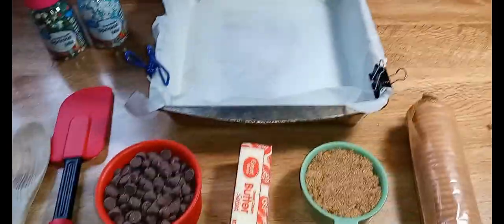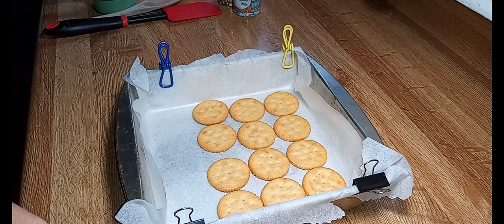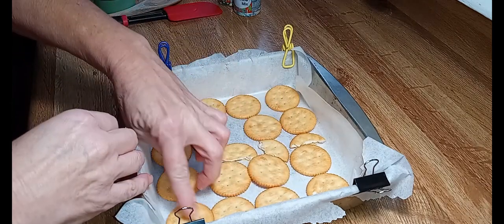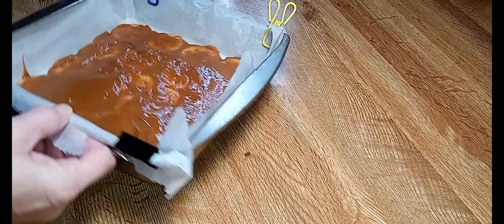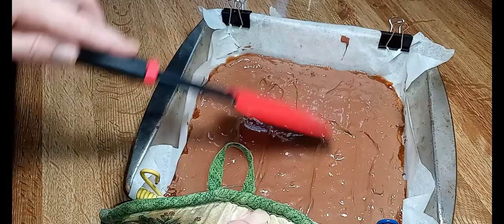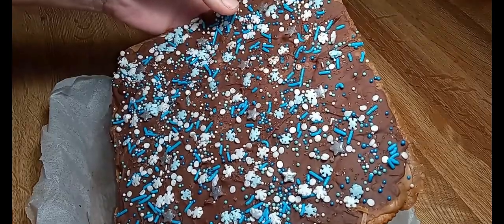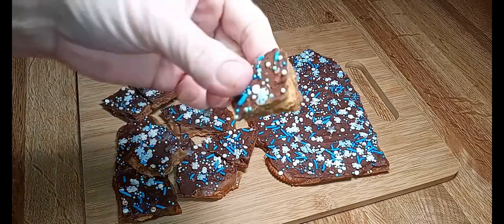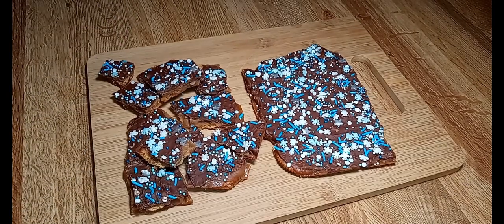Christmas Crack(er) Candy. 5 ingredients/You'll be addicted!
Hey, y'all. I'm Jan. Today, we're making Christmas Crack. Or Christmas Cracker Candy. This is the Christmas treat that you can't stop eating. It's chocolate, toffee, and the saltiness of the crackers. SO VERY GOOD!

You'll need an 8x8 pan, parchment lined. Definitely parchment lined. Or use nonstick tinfoil. OR spray your pan heavily.
1 stick (113g) Butter
1/2 cup (104g) Packed Brown Sugar
16 Ritz crackers or Saltine crackers or whatever cracker you like.
1 cup (170g) Chocolate Chips
1/2 tsp Vanilla  (5mL)
*Optional- sprinkles.

Preheat your oven to 400F  (204C)
Get your crackers lined in bake pan before you start. Everything moves fast once that sugar/butter is ready.
In a medium sauce pan, on medium heat, melt your butter, then pour in your brown sugar.
Once the mixture comes to a boil, you boil it for exactly 5 minutes. Stirring constantly.
At the 5 minute mark, remove from heat and add in the vanilla and mix well.
Pour it over your crackers evenly, and quickly spread it out as evenly as you can before it hardens.
Put the 8x8 in the oven for 5-7 minutes. *You want to see the caramel boiling on the crackers.
Remove from oven, then pour your chocolate chips over the top.
Put back into the oven for 2-3 minutes. Don't walk off!
Remove from oven at 3 minutes, and with a flat or offset spatula, gently spread your (now) melted chocolate chips evenly over the caramel and crackers.
Cover with whatever sprinkles you like. Or peppermint, or nuts, or cookies.
Refrigerate for 1 hour, or Freeze for 30 minutes.
Break into pieces and dig in.
This is SOOOOOOOOOOOOOOOOOOOOO Good! I've eaten half of this batch before I've posted the video.  Lol
Enjoy, y'all. :)

If you'd like to send me something from Amazon to help the channel grow, thank you!